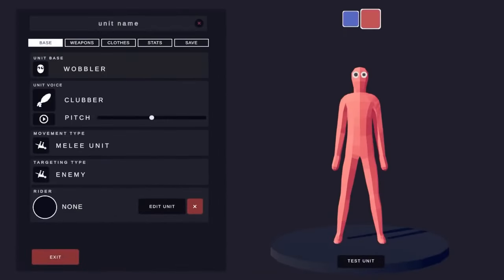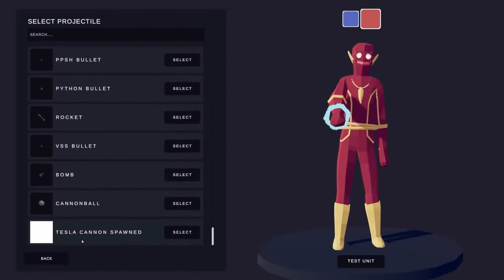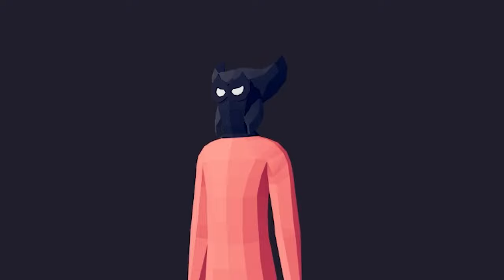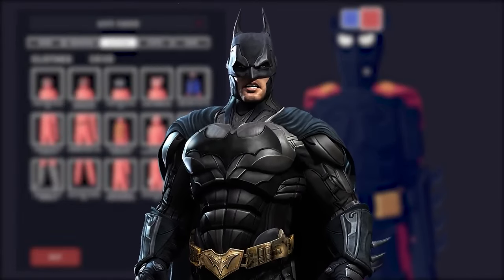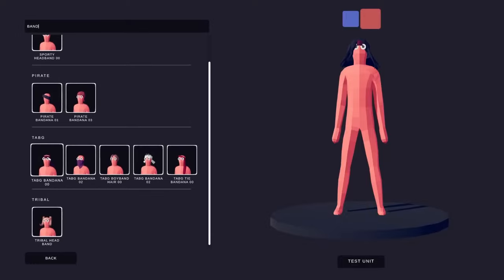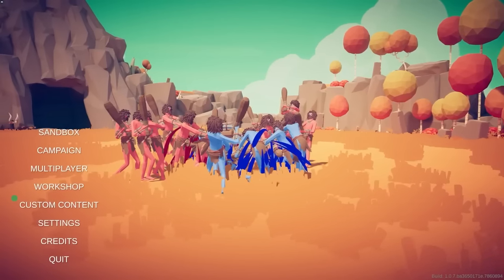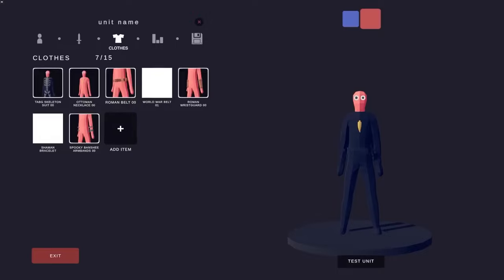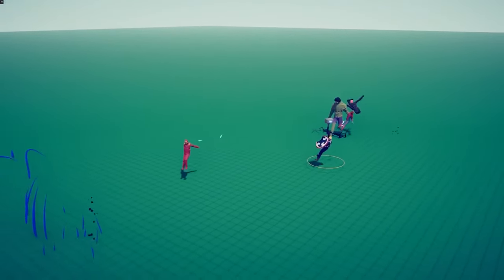I UPGRADE This Wobbler Into THE FLASH, BATMAN, WONDER WOMAN and BLACK ADAM in TABS!